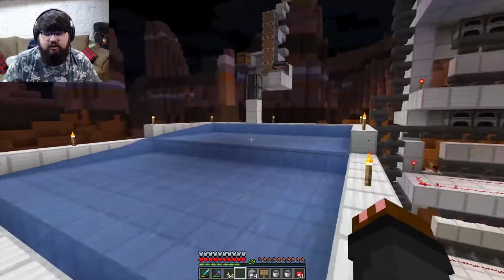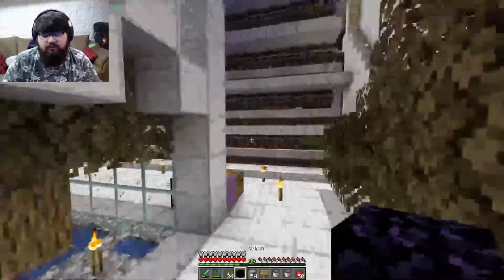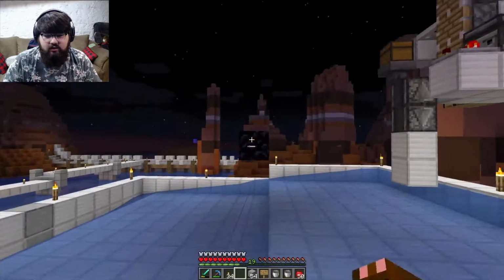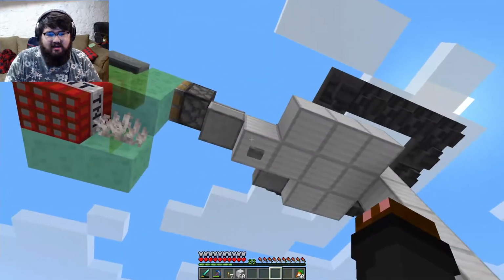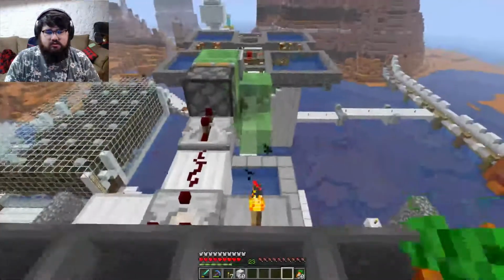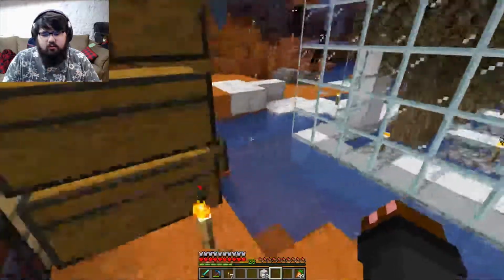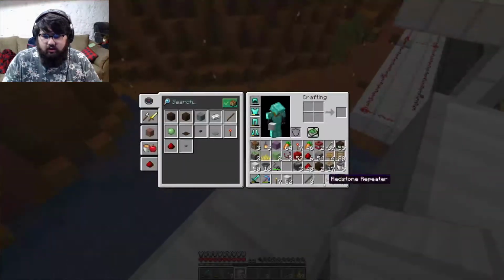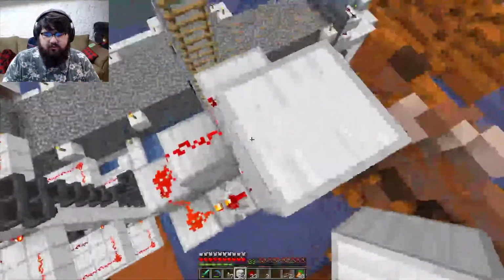Creating a Auto Cobble Farm! | BuffoonCraft EP 9